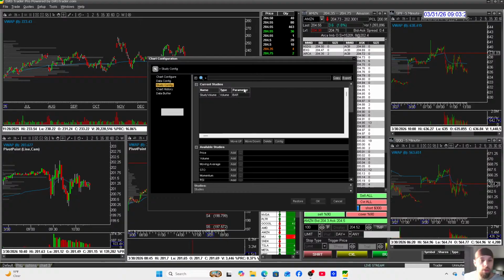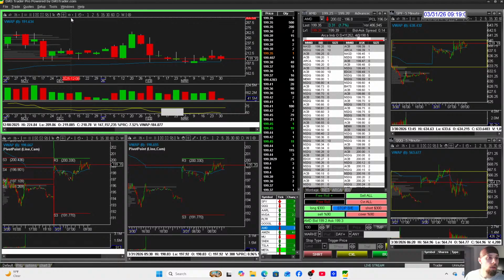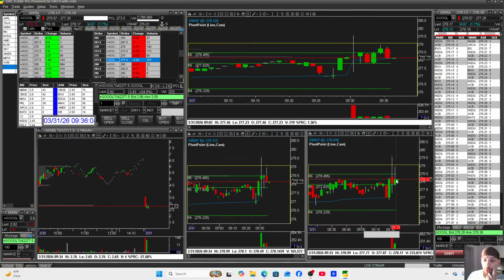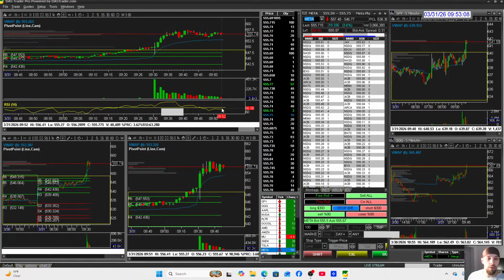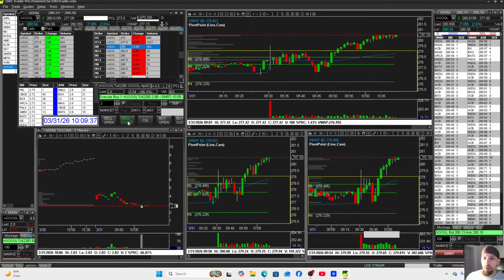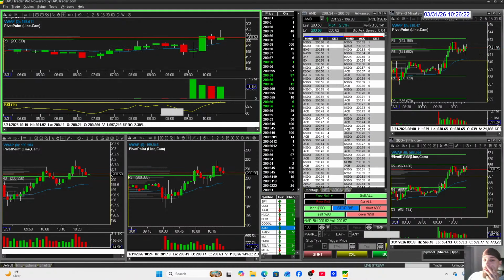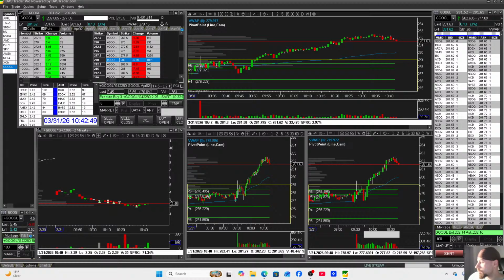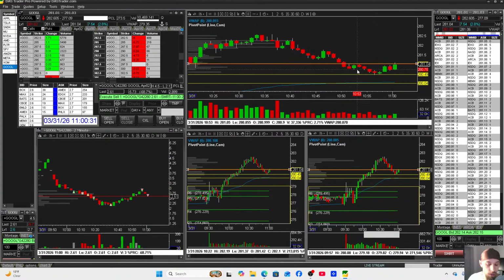LOSING $63 TRYING TO SHORT THE TOP